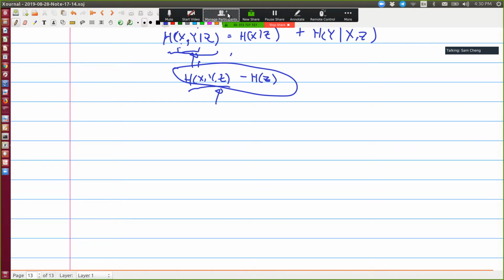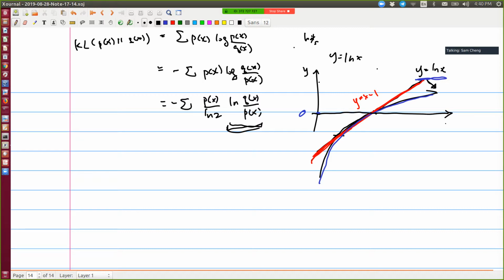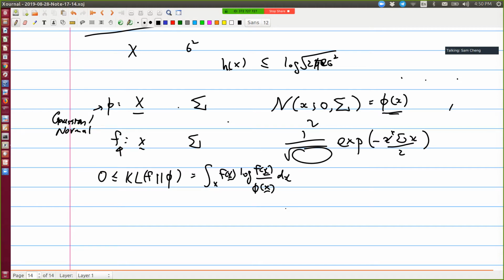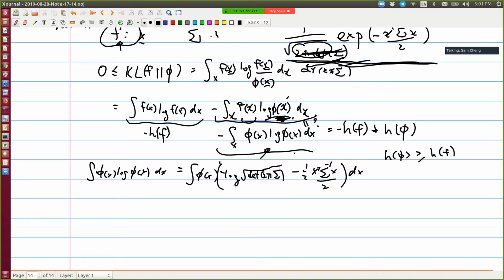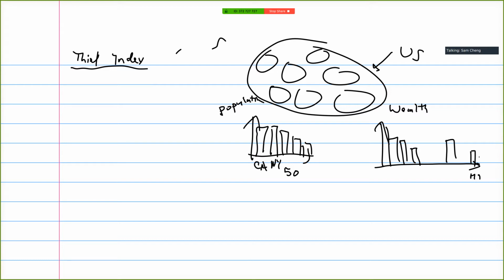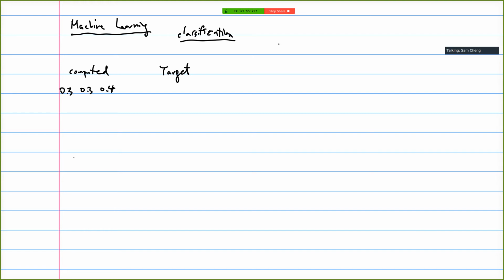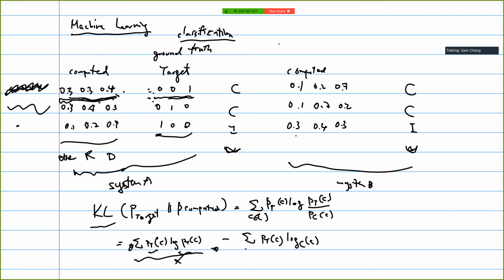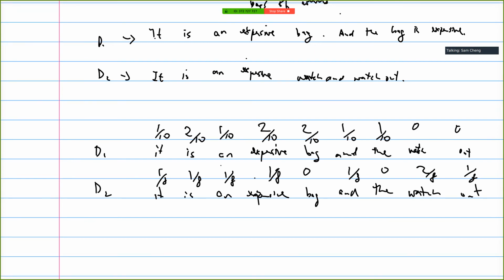Information Theory (2019): 4b. KL-divergence, Thiel index, cross-entropy